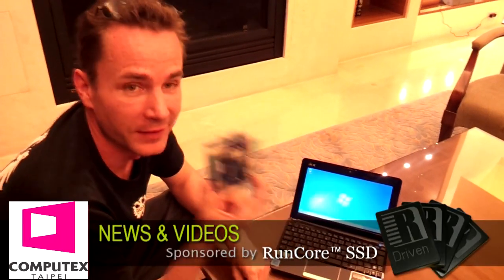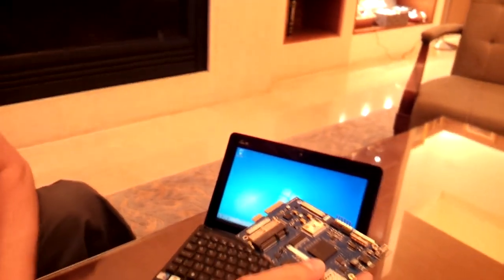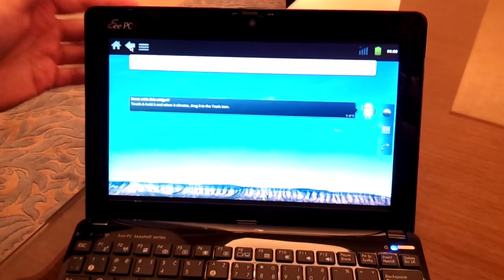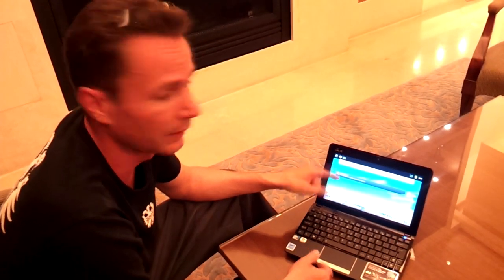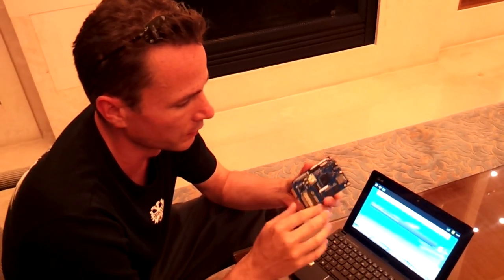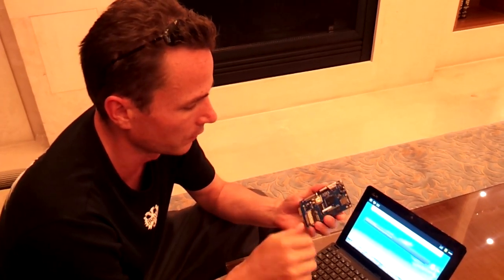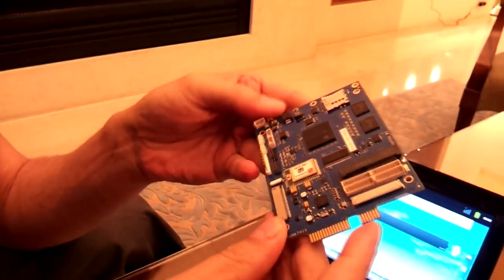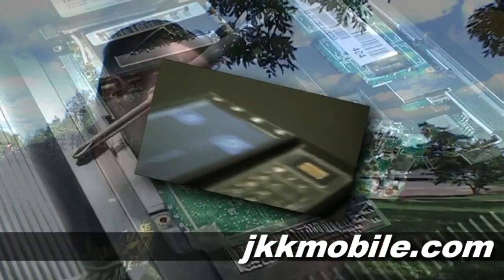Punk This module from CUPP Computing: ARM + Android mobility inside your PC